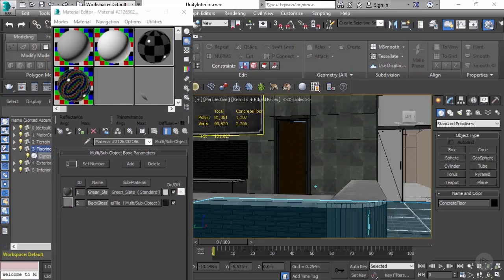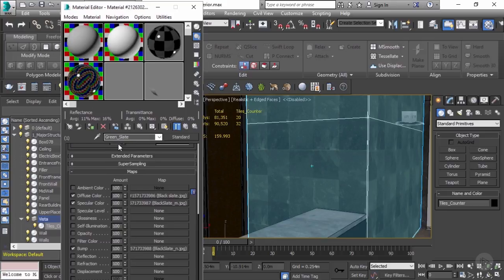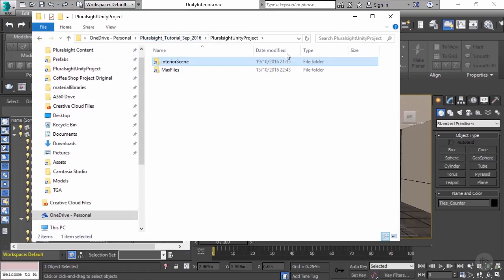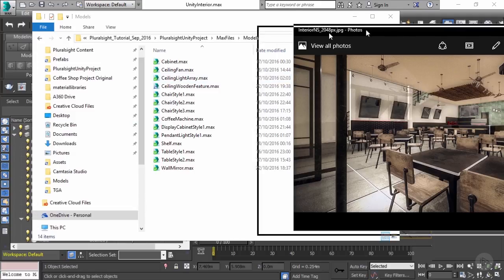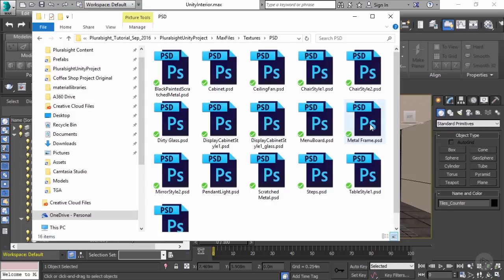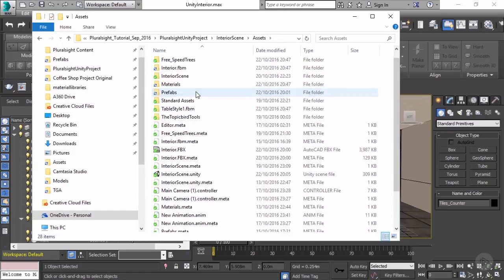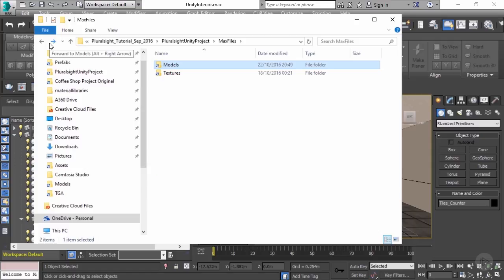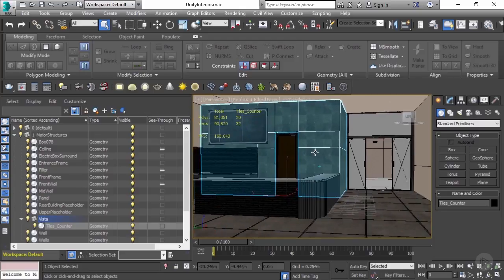Material Organization and Asset Management in 3ds Max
In this clip from Pluralsight’s “Creating Walk-throughs for Unity with Enlighten Using 3ds Max” course, we will discuss some principles to help keep materials and assets organized when preparing to send them over to Unity.

5,000+ creative and tech training courses unlimited and online.